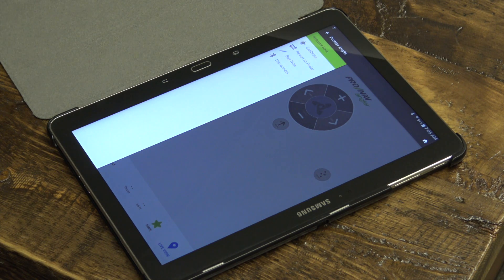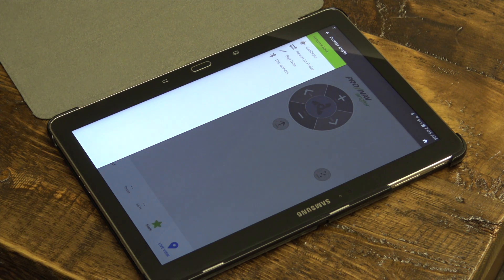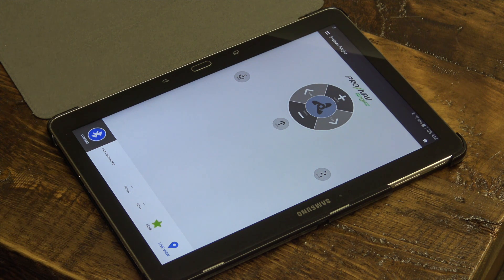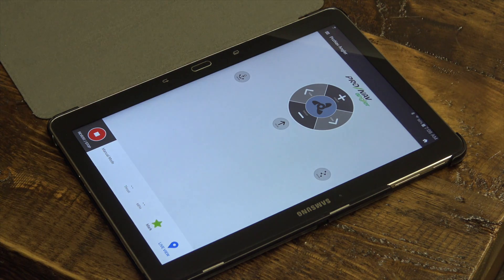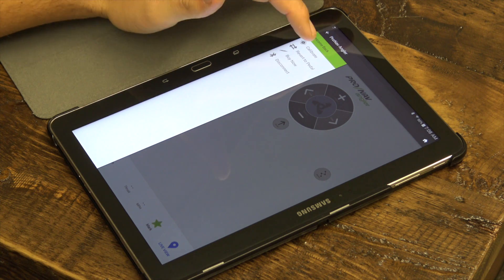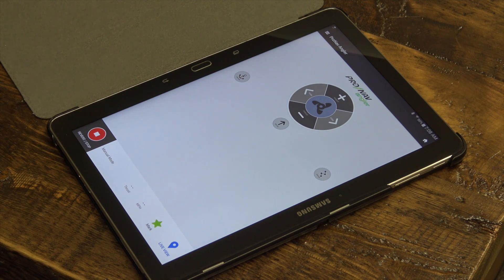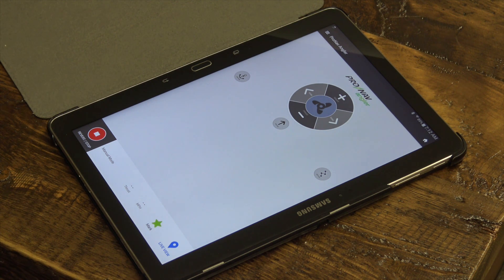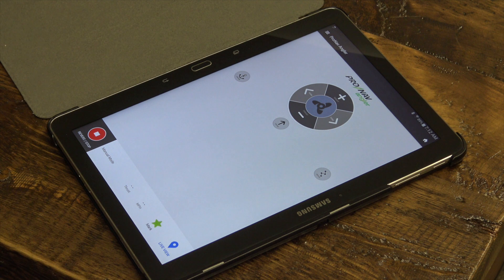Part 2: Open App, Connect to Motor, Manual Control | ProNav™ Angler Tutorials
This video walks through opening the ProNav Angler application, connecting to the motor, and manually controlling the motor. Control your trolling motor from your smartphone or tablet in minutes. Create and modify routes on or off the water without a fishfinder or chartplotter using Navionics lake maps. Send navigation commands directly to your motor so you can FOCUS ON FISHING and catch more fish!